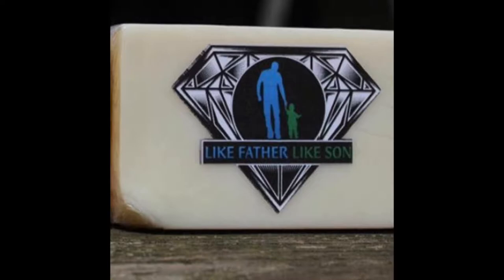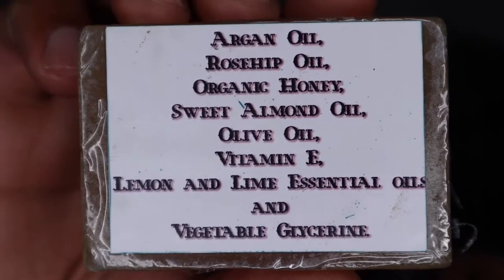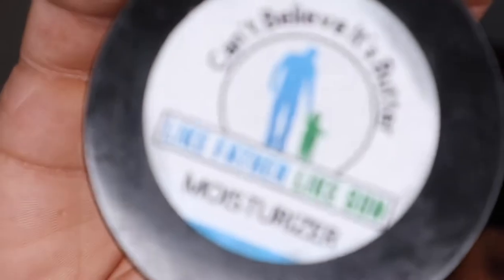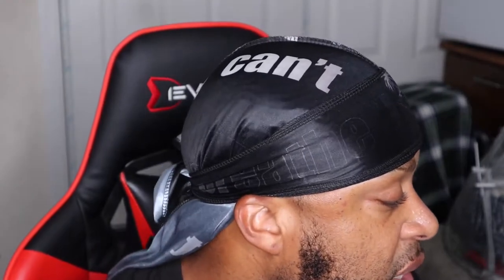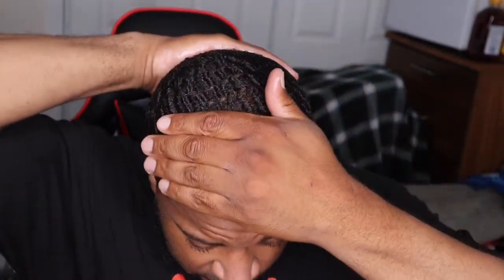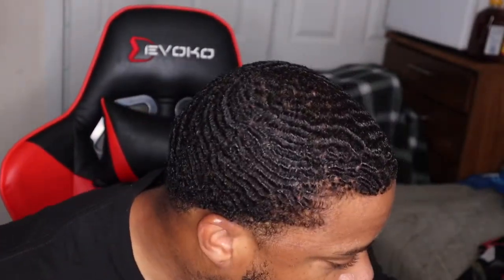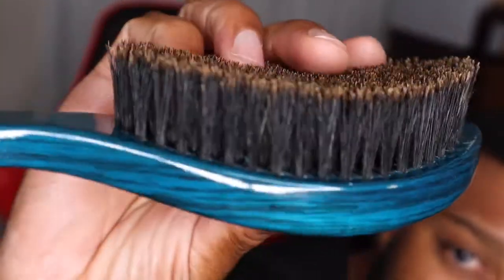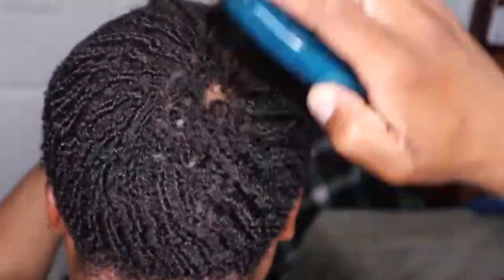720 Waves: Like Father Like Son hair products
At checkout

At checkout

How to get 720 waves
How to get healthy hair
How to maintain hair health
How to get deep waves